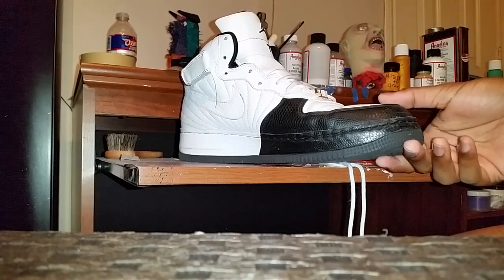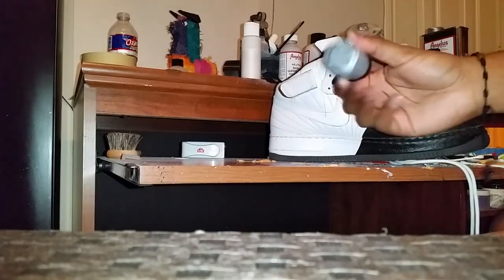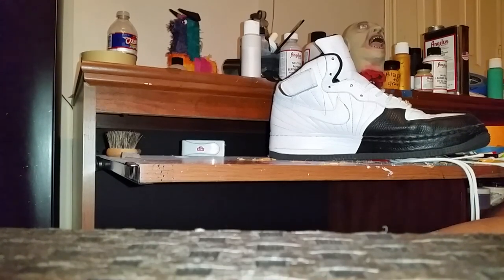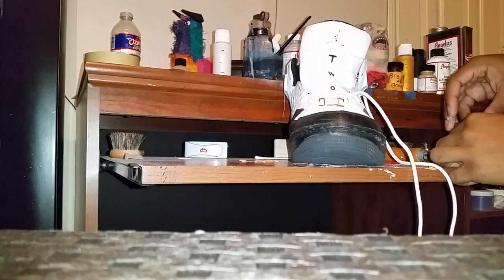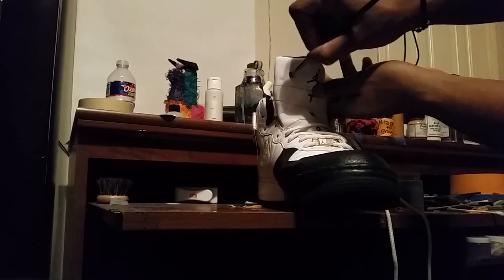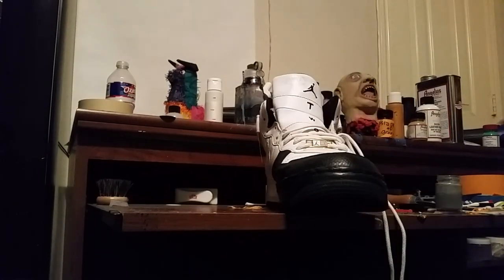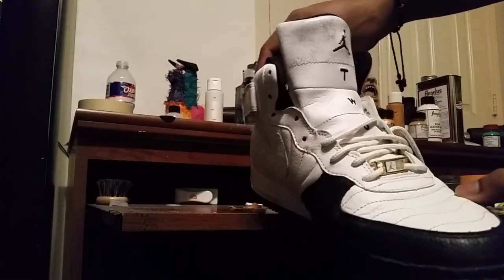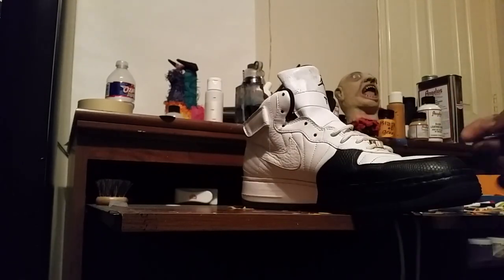3m paint by RCCUSTOMZ.NET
custom work kik me at Rhn_customz
My instagram is RHN_CUSTOMZ

This product can be applied to fabrics, and also leather, DO NOT apply on suede or nubuck, thin with angelus 2 thin and put in strainer before applying with an airbrush for less airbrush clogs. Follow thatkiddcee on instagram as well